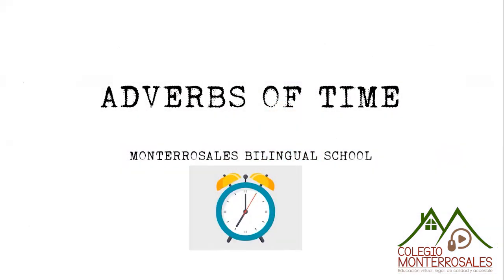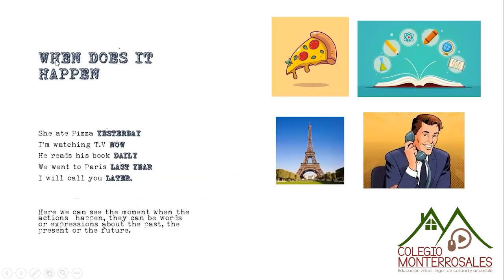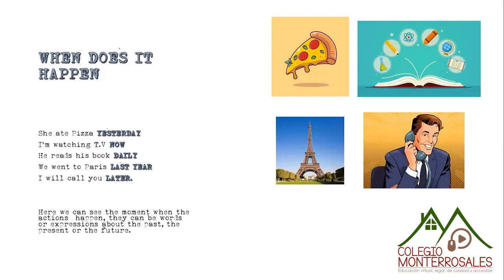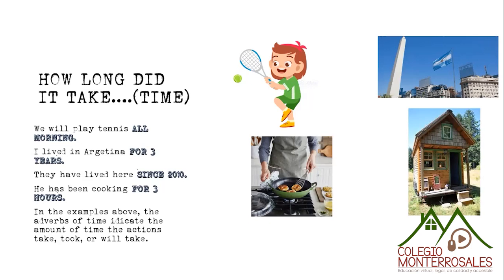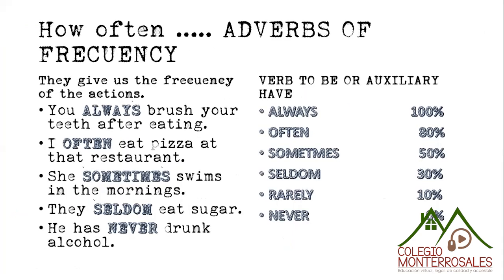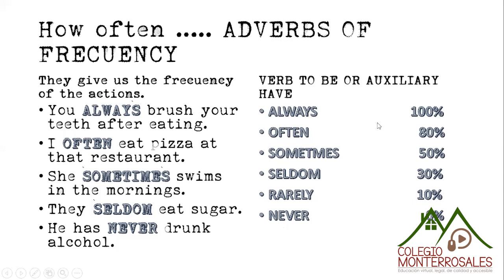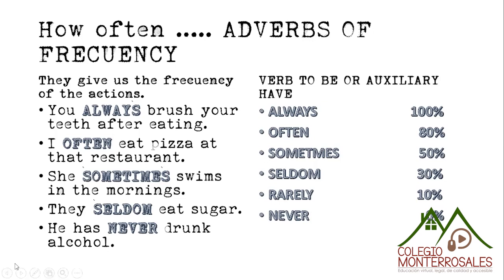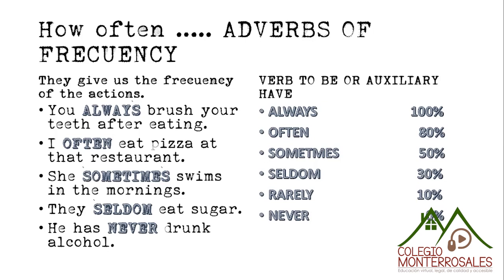topci 3 class 18